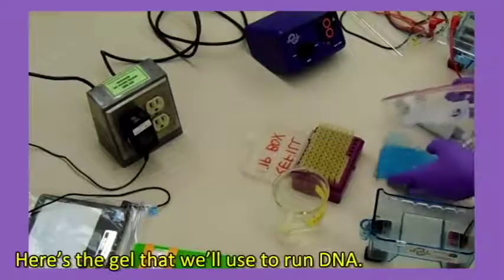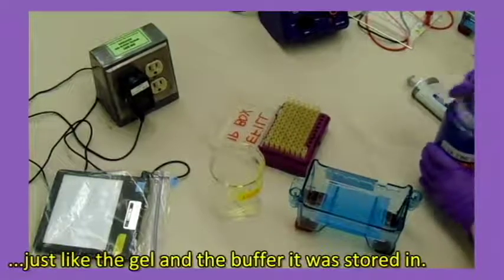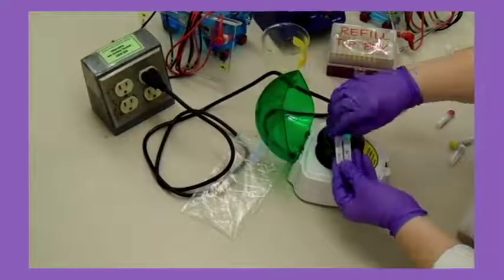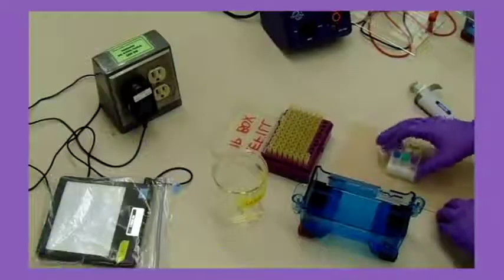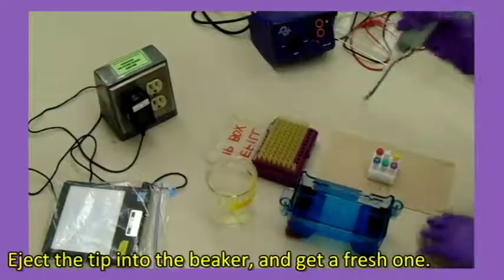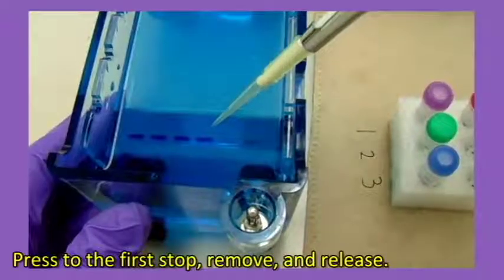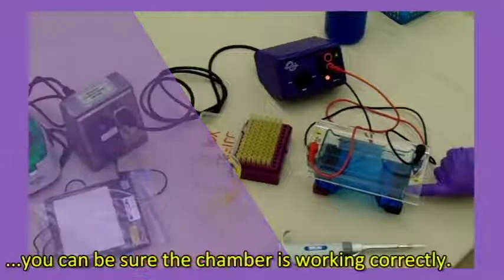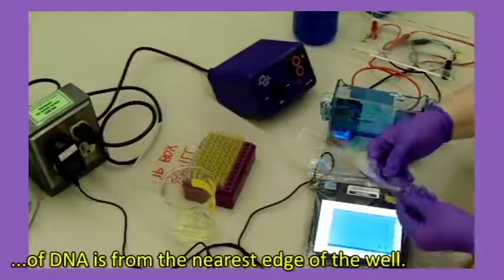Electrophoresis with DNA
Video demonstrating technics of Agarose Gel Electrophoresis with DNA